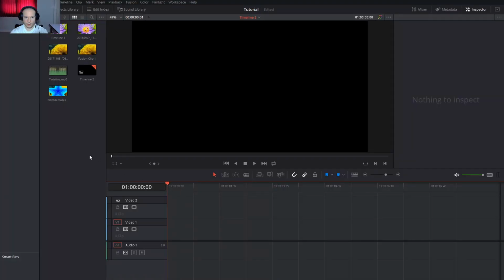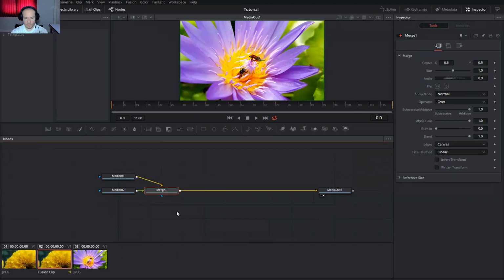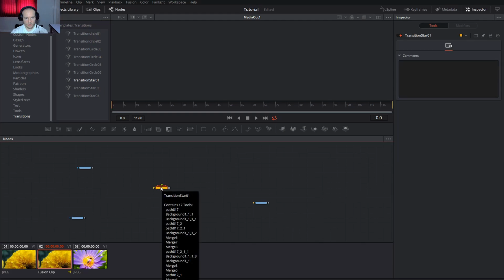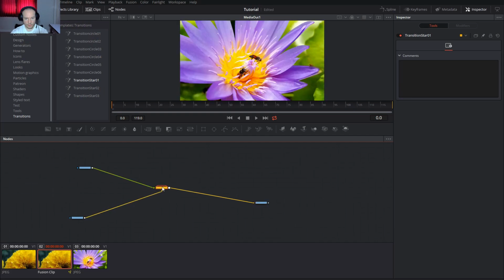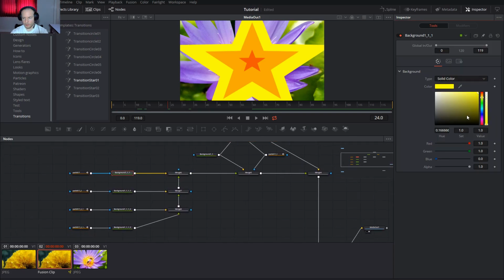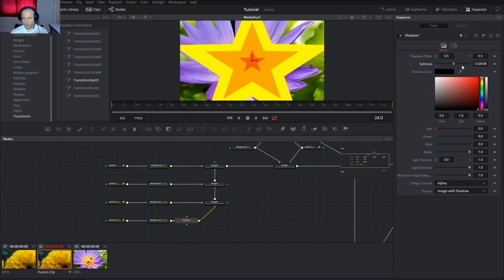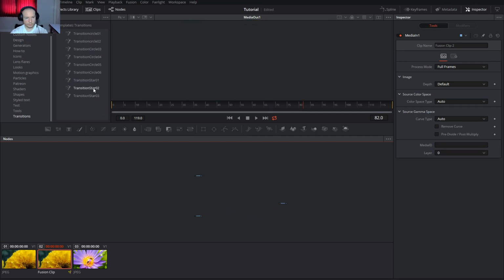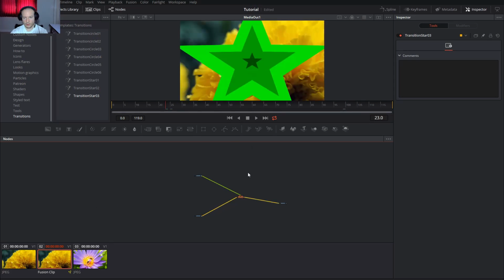0078 Davinci Resolve FREE Templates for Fusion Transition 003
Welcome!

Bitcoin/BTC : 1kEtcK9Ayt5UtKW24dEPRc5a7SorLP5AV
Bitcoin Cash/BCC : 1kEtcK9Ayt5UtKW24dEPRc5a7SorLP5AV
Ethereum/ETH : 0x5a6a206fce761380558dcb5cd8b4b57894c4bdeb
DASH : XicLDf5LvqsunjNmeb7Vu4KyDyUEVwUabk
DogeCoin/DOG : DFTB1hJhrot4U69YZ4GQArc9rgrF4GGJSz